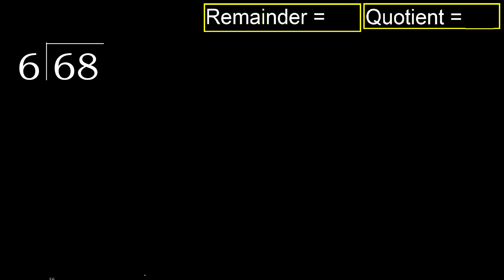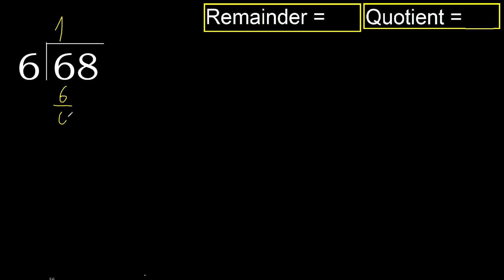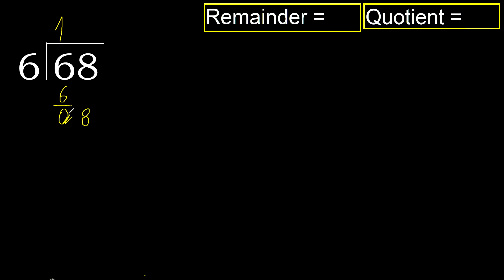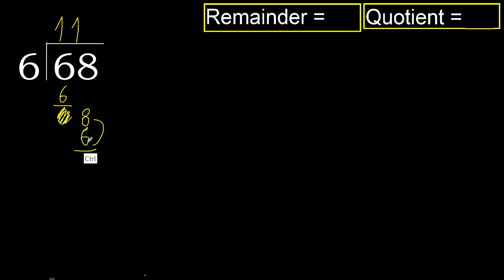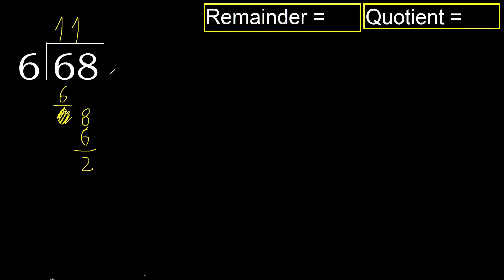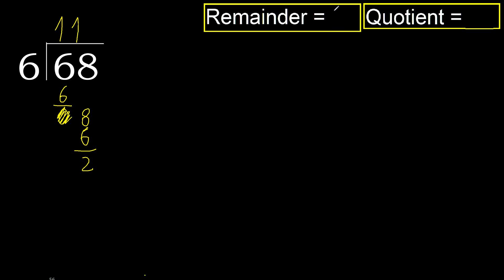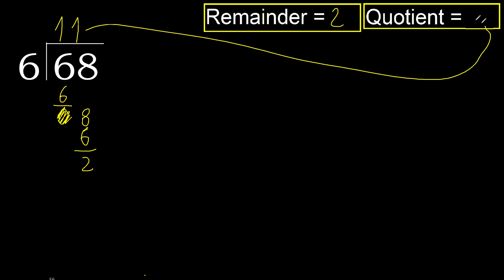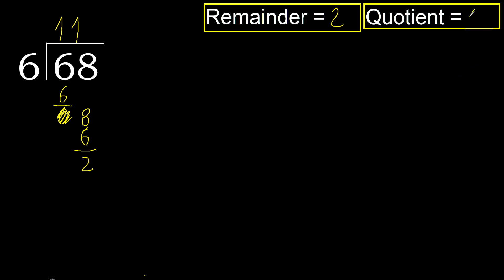Divide 68 by 6 . remainder , quotient . Division with 1 Digit Divisors . Long Division . How to do